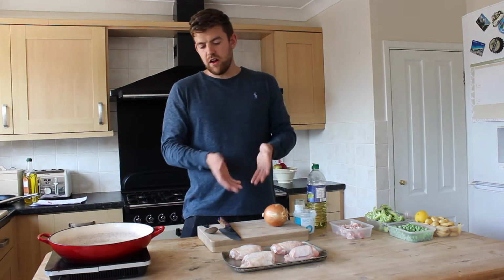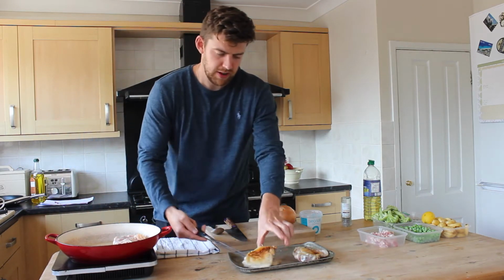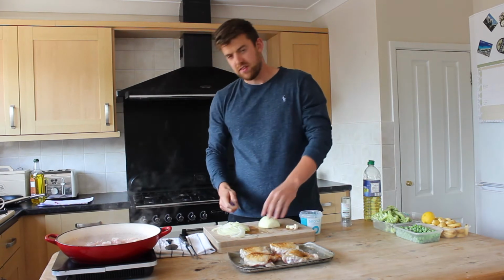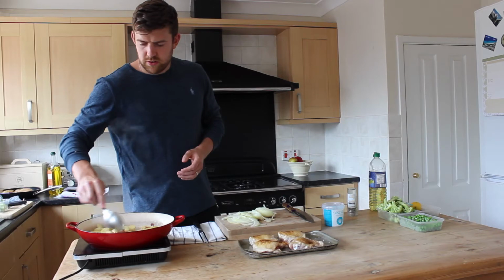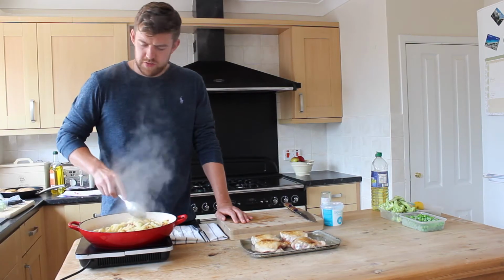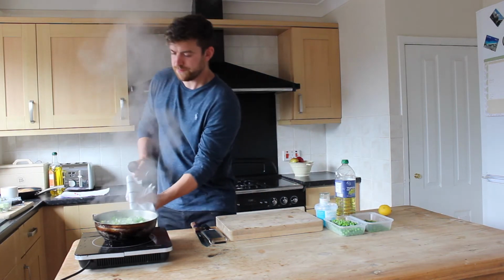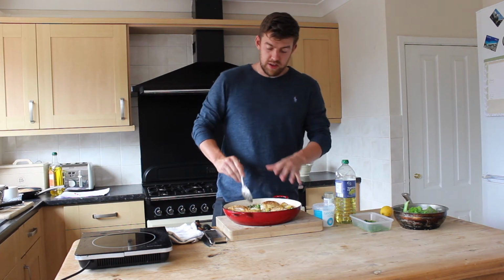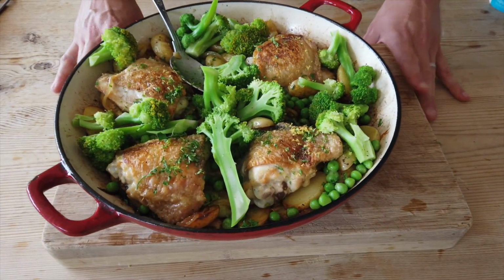Chicken and Potato Bake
How to make Chicken and Potato Bake with Suffolk chef, James Carn-Pryor